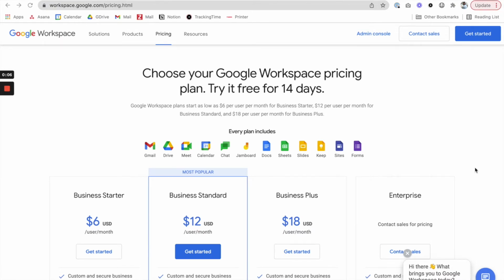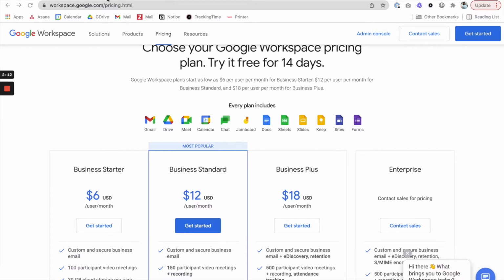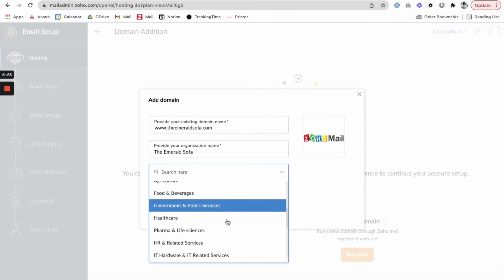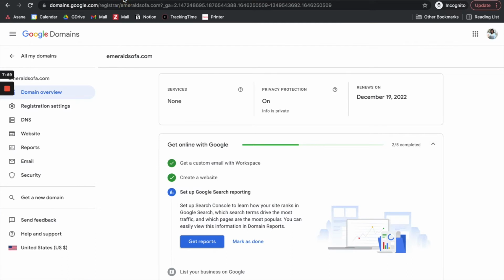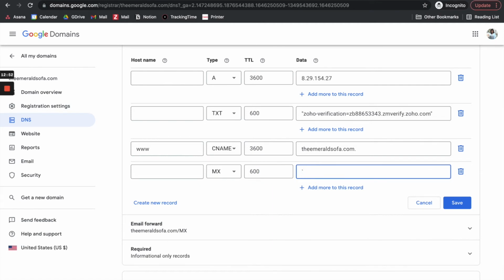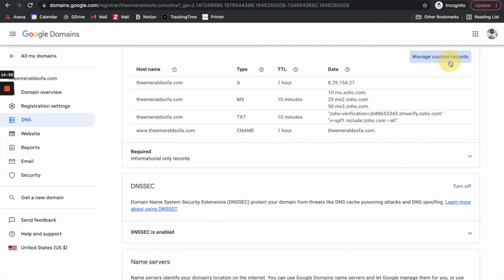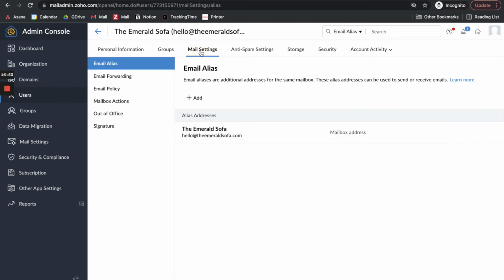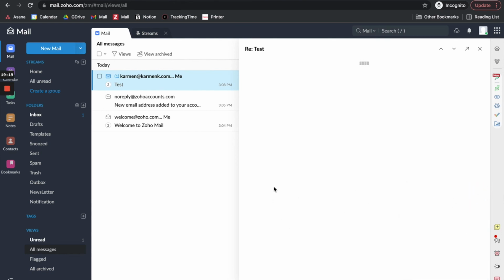How to Setup Your Business Email with Zoho (Cheaper Google Workspace Alternative)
Are you looking for a cheaper Google Workspace or G Suite email alternative?

Be sure to check out our for more WordPress tutorials and website tips.

Would you like our latest tutorials delivered to your inbox every Friday? Be sure to join our email list